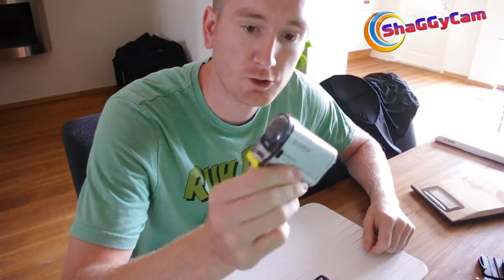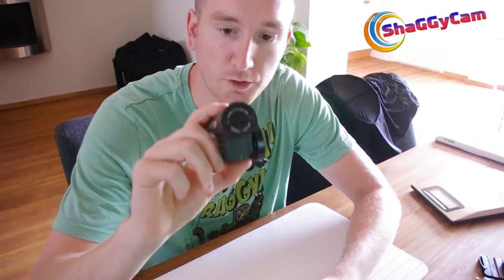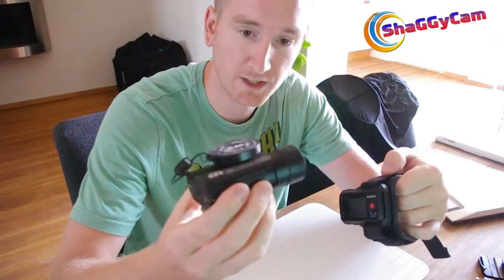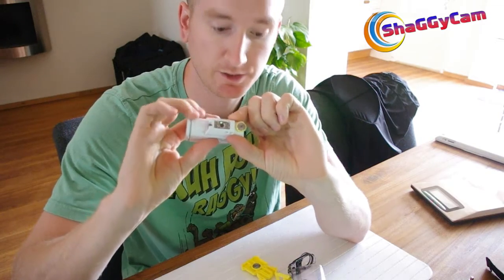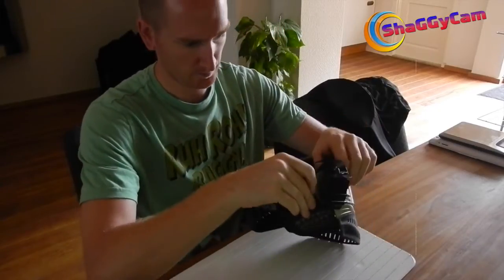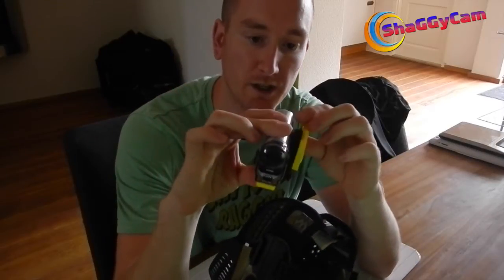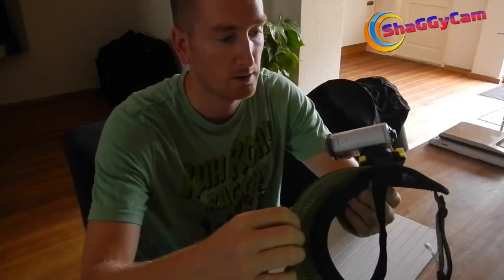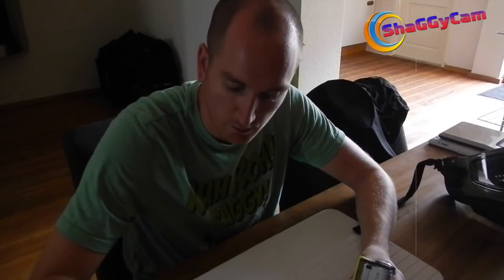New Sony camera! First thoughts for Paintball & how to mount it!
Read Description for more info on Video / Gear!!!

Hey Youtube!

I got a new camera, it's the Sony HDR-AS100v!

In this video i share my first thoughts about it and explain why i chose this camera to be my new primary camera. Also i share my way to mount it to my Empire E-flex paintball mask.

Filmed by ShaGGy
Filmed with Pentax K-r, Nikon Coolpix AW100 & Sony HDR-AS100v
Edited with Apple iMovie
Intro & Outro music from Apple Garageband

Grtz ShaGGy